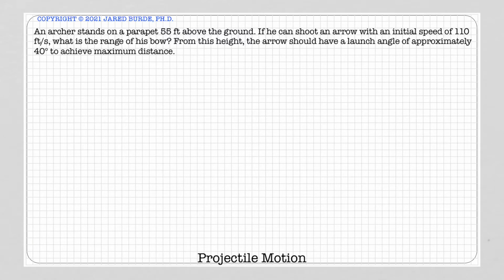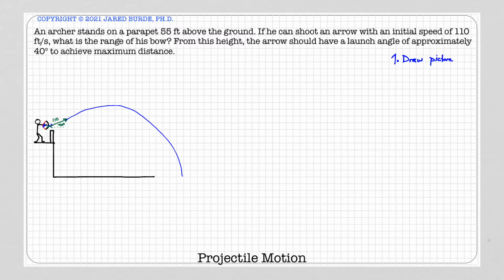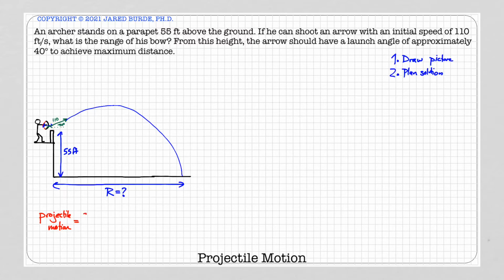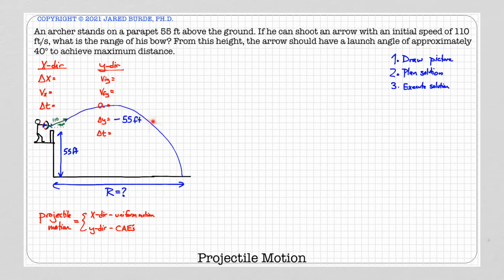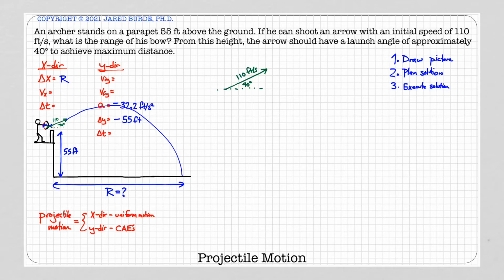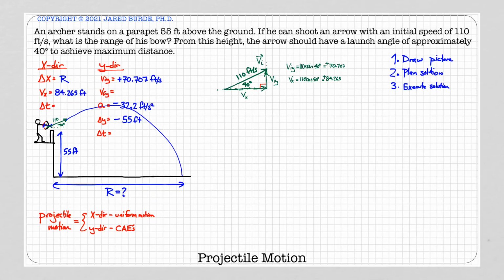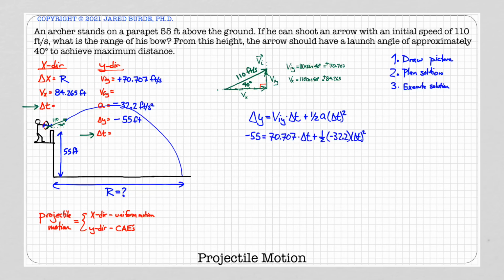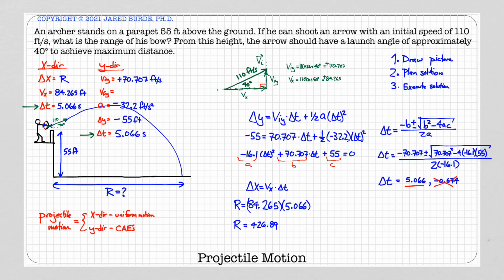VI Projectile Motion - Example 02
This is an example problem of an object in projectile motion.

It is suitable for Engineering Physics or General Physics students.